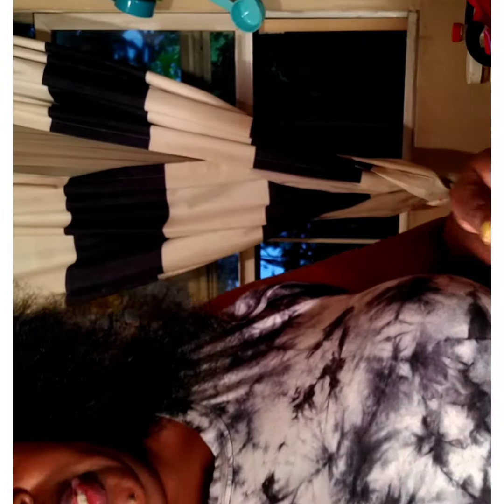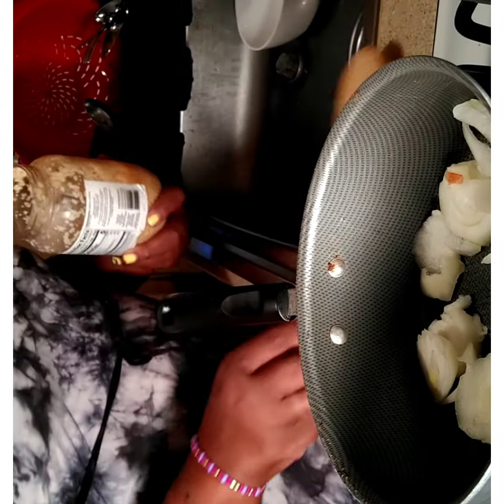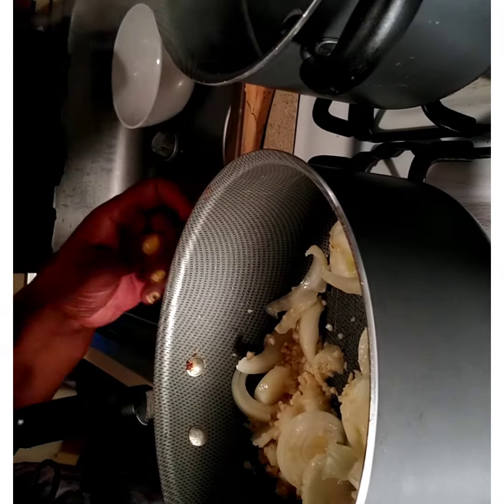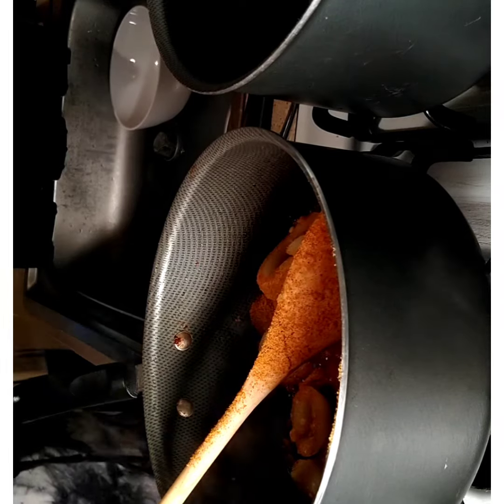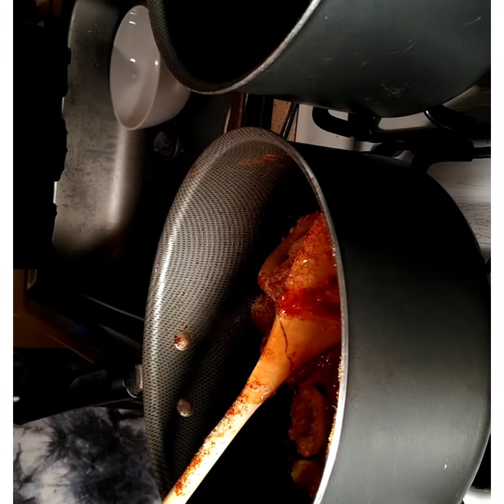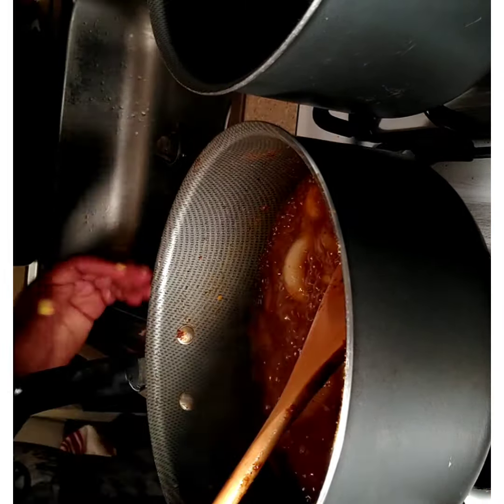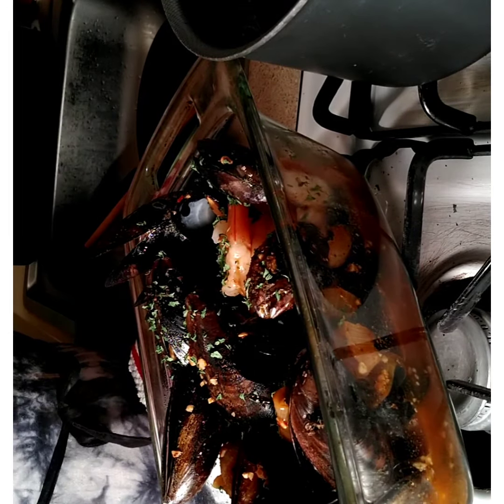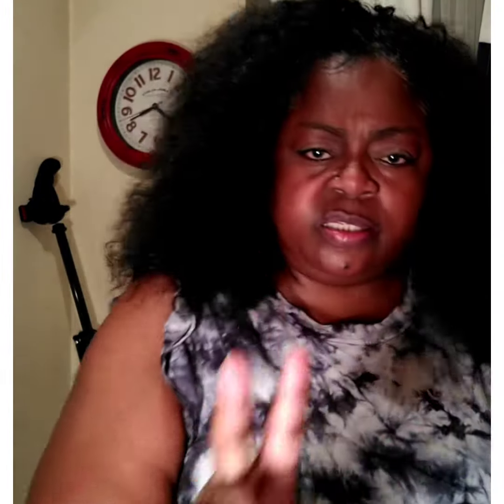mussels N 🦀 With My Special sauce..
FB:Robin Drew & Eating with Big Rob

Tictoc: Robin Drew